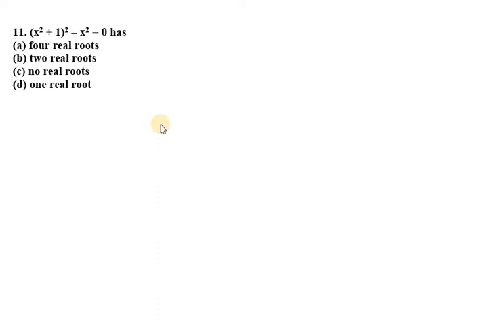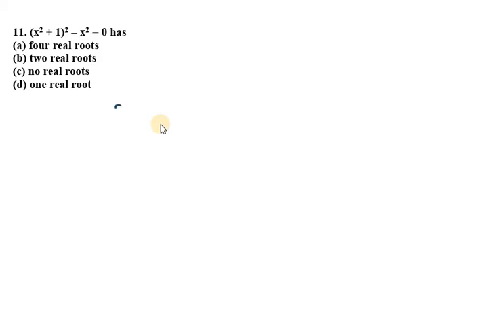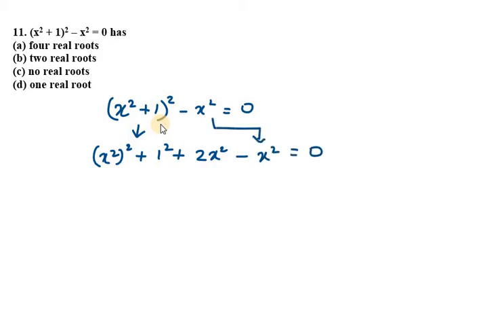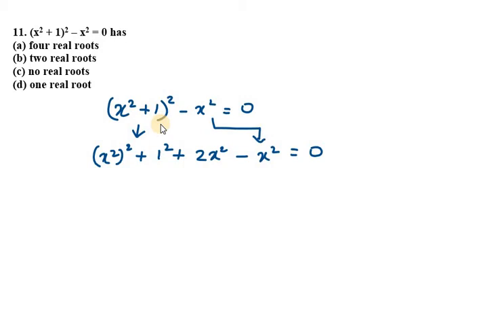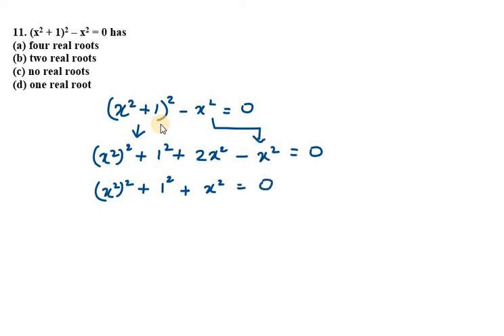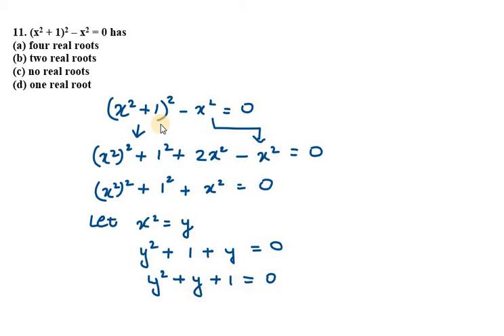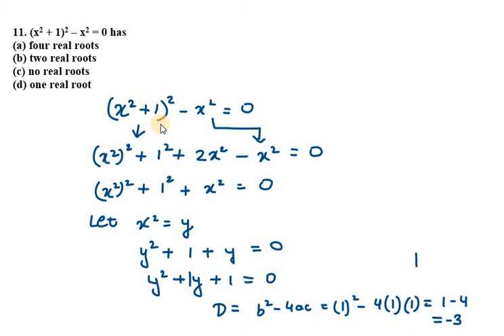11. (x2 + 1)2 – x2 = 0 has(a) four real roots(b) two real roots(c) no real roots(d) one real root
11. (x2 + 1)2 – x2 = 0 has
(a) four real roots
(b) two real roots
(d) one real root